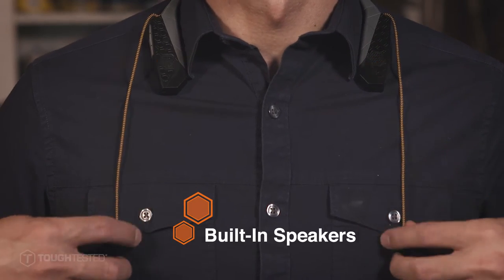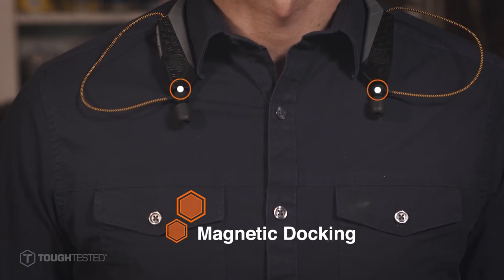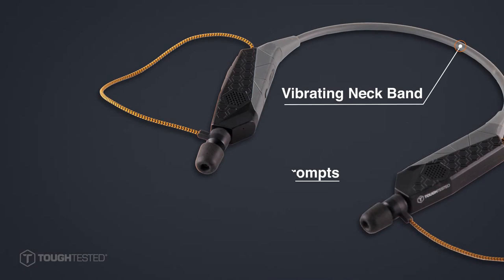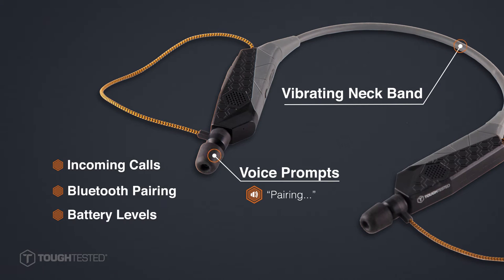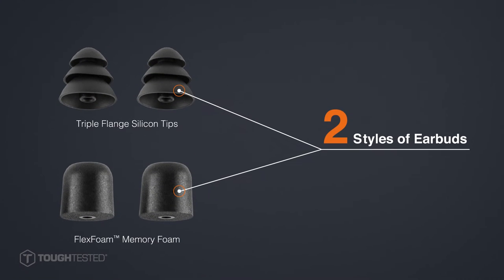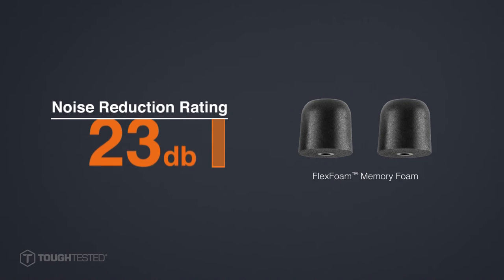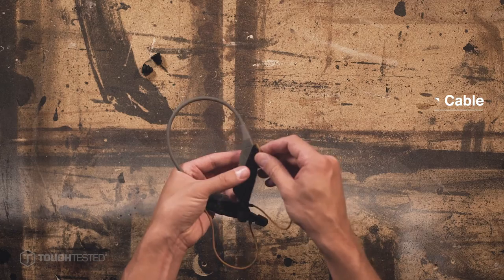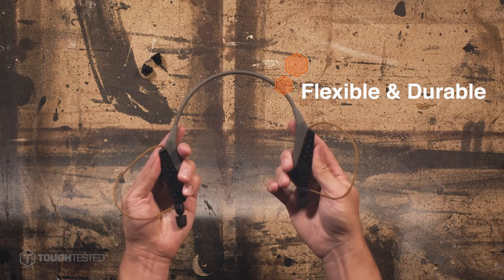ProComm Bluetooth Headphones | ToughTested Audio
ToughTested’s ProComm Bluetooth Headphones allow you to communicate or listen to music in indoor or outdoor settings. To listen through speakers rather than ear buds, the built-in directional speakers can be turned on with the push of a button. The ear buds feature a magnetic piece that keeps them in place on the headset when they aren’t in use. The 10x noise canceling microphone blocks out background noises while the neck band vibrates allowing you to know when you have an incoming call, pairing, battery levels and more. This headset comes with two different styles and sizes of ear buds and the braided nylon cables ensure strength and long lasting durability. The headset is water, sweat, and dust proof.

About ToughTested

ToughTested products are built to meet the demands of professionals; 10-hour work shifts, noisy trucks, unpaved roads, extreme conditions, continuous use. ToughTested is designed to go to work with you.

Our products work longer hours and withstand the extensive stress of rigorous use. We engineer our products to exceed performance standards and we back them up with a 5-year warranty.

You can expect more robust features built into ToughTested products; longer and heavier cords, higher amperage, longer battery life, more durable materials, extreme temperature tolerant components, higher grade plastics and hardware. Whether you’re off road, on the job or on a hike, you want your gear to be ToughTested.

Connect with ToughTested